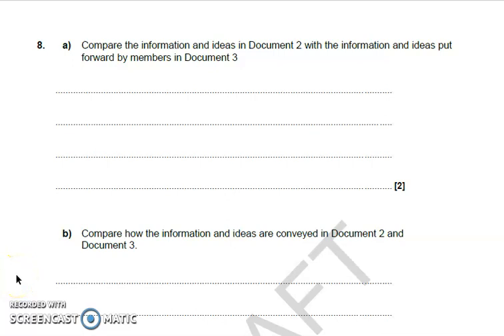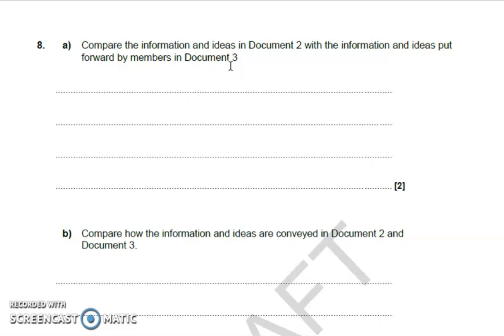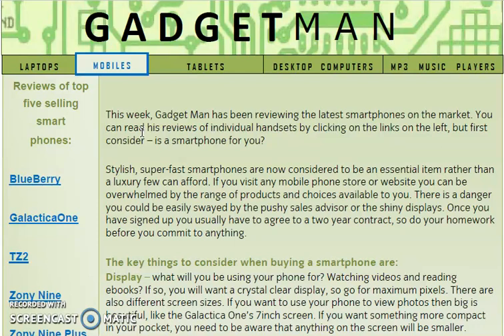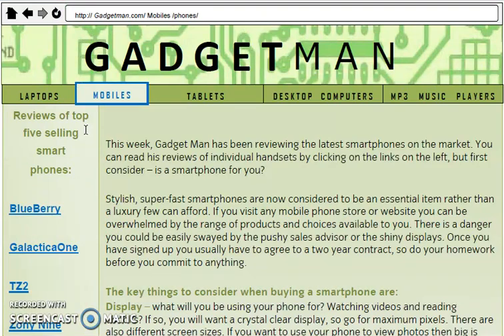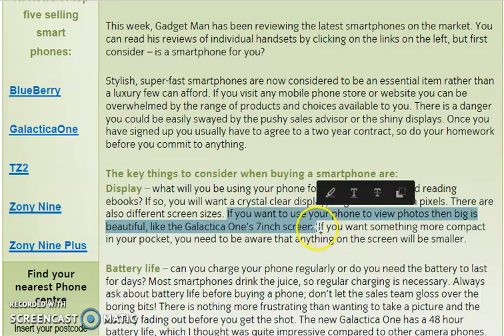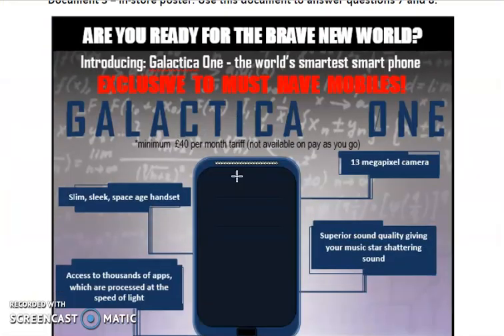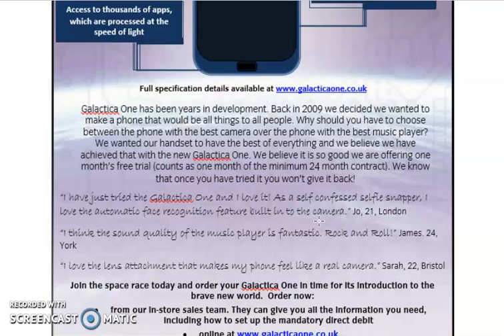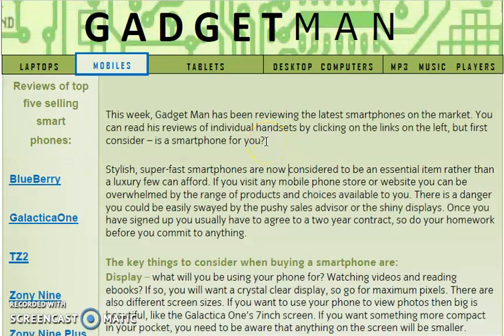comparing how information is conveyed